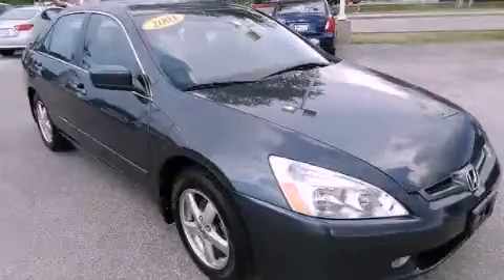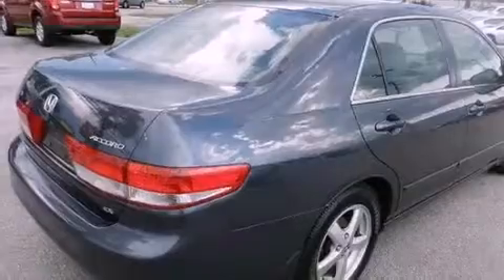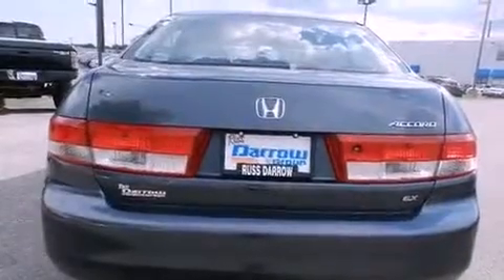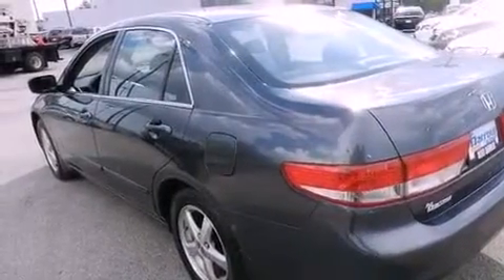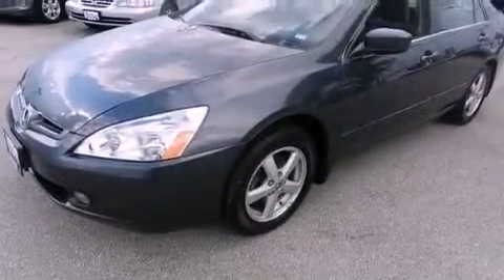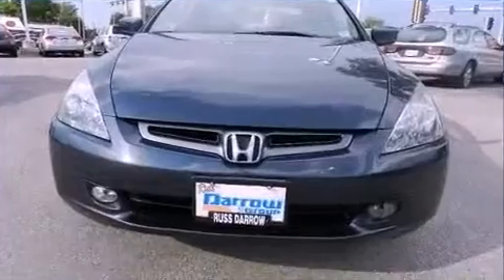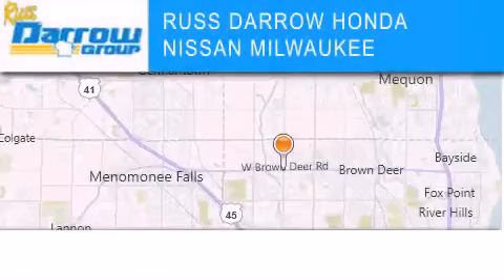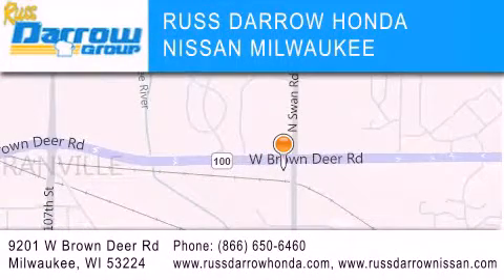Used 2003 Honda Accord Milwaukee WI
Year : 2003
 Make : Honda
 Model : Accord
 Engine : 2.40
 Trans . : 5-Speed Manual with Overdrive
 Exterior : Graphite Pearl
 Miles : 101,563
 Interior : Black
 Stock : H12662A

 9201 W. Brown Deer Rd.